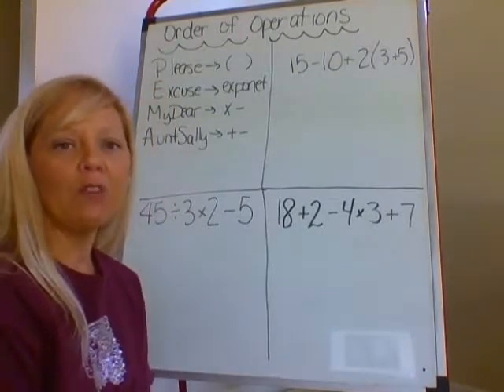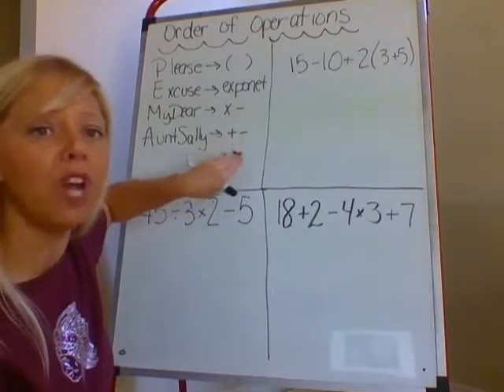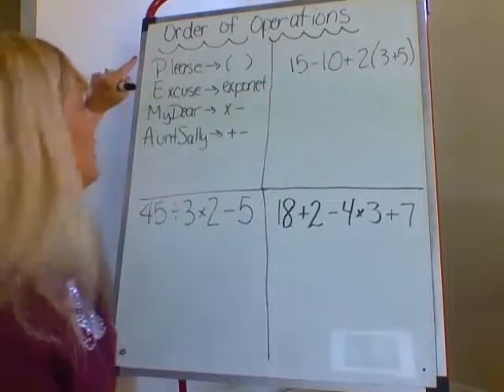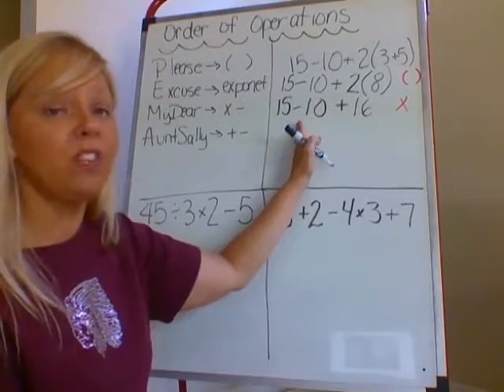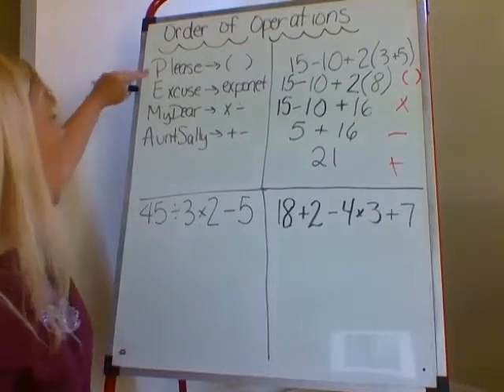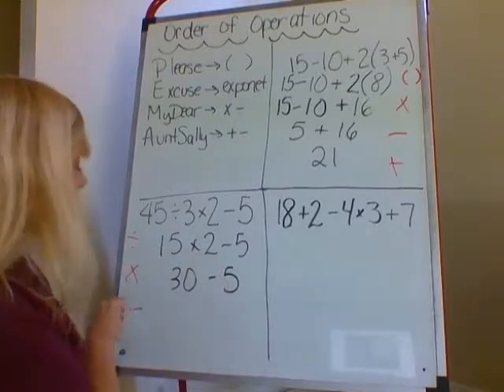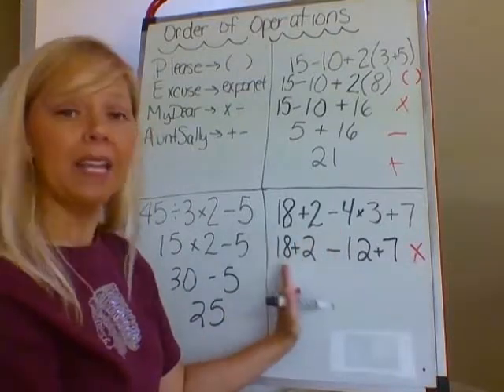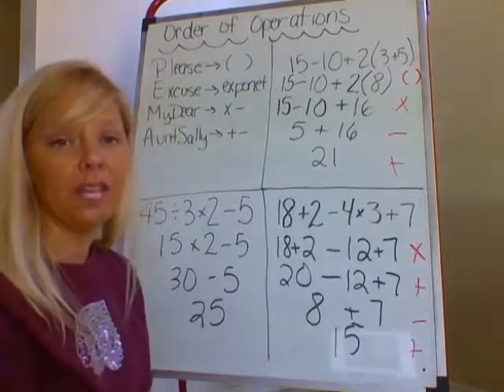Order of Operations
How to use PEMDAS in numeric expressions